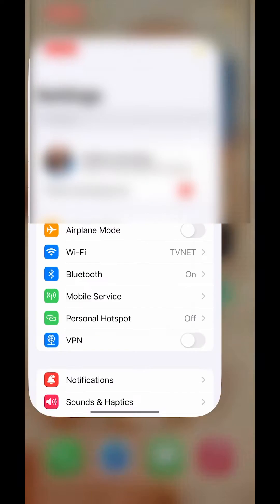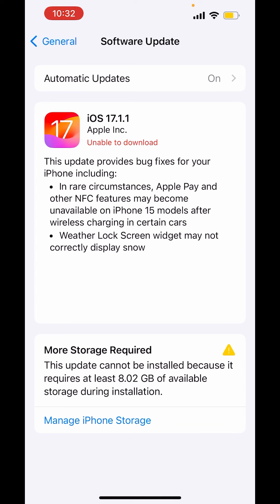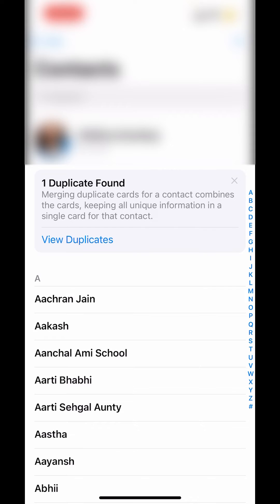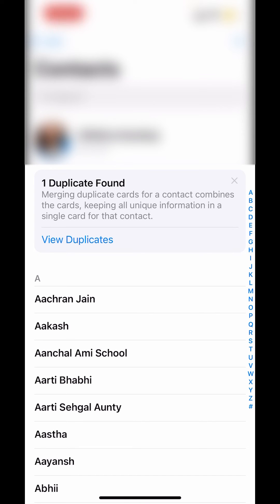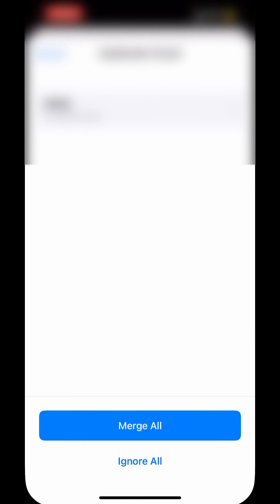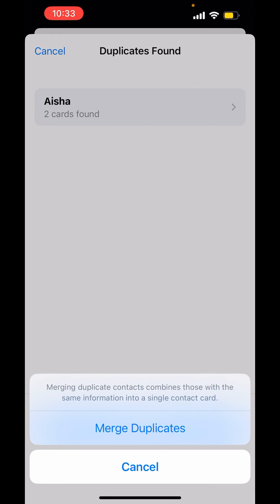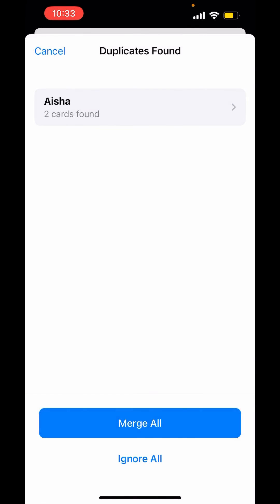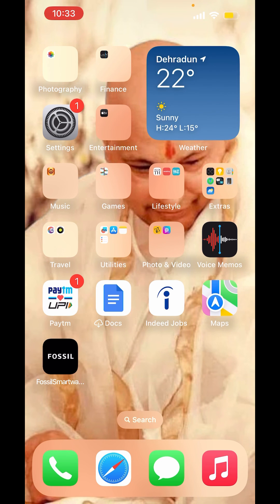How to remove duplicate contacts in iphone - Full Guide 2023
If you have duplicate contacts on your iPhone, you can merge or remove them using the built-in Contacts app. Here are the steps:

### Method 1: Using the Contacts App on iPhone

1. **Open the Contacts App:**
   - Open the "Contacts" app on your iPhone. It's usually a brown icon with a silhouette of a person.

2. **Select "All Contacts":**
   - At the bottom of the screen, tap on "Groups" and make sure "All Contacts" is selected.

3. **Identify Duplicate Contacts:**
   - Scroll through your contacts and identify the duplicates. Apple's Contacts app attempts to automatically link contacts with the same information, but you might still see duplicates.

4. **Merge Duplicate Contacts:**
   - Tap on the duplicate contact you want to merge.

   - Scroll down and look for duplicate information. If a duplicate entry appears, tap the red circle next to it and then tap "Delete." If the information is different and should be kept, you can manually merge it.

   - Tap "Done" when you've made the necessary changes.

5. **Repeat for Other Duplicates:**
   - Repeat this process for other duplicate contacts.

### Method 2: Using iCloud (For iCloud Contacts)

If you're using iCloud to sync your contacts, you can use the iCloud website to manage duplicates:

1. **Visit iCloud on a Computer:**

2. **Sign in:**
   - Sign in with your Apple ID and password.

3. **Open Contacts:**
   - Click on "Contacts" to view your contacts.

4. **Select All Contacts:**
   - Use the keyboard shortcut `Cmd + A` (Mac) or `Ctrl + A` (Windows) to select all contacts.

5. **Merge Duplicates:**
   - From the bottom-left corner, click on the settings icon (a gear), and choose "Merge Contacts."

6. **Review Merged Contacts:**
   - iCloud will automatically merge contacts with the same name. Review the merged contacts to ensure accuracy.

### Method 3: Using Third-Party Apps

Before using third-party apps, make sure to read reviews and choose a reputable app that suits your needs.

Always make a backup of your contacts before making significant changes to ensure you don't lose any important information. If you're unsure about a specific contact or want to be cautious, it's a good idea to verify the changes before confirming them.